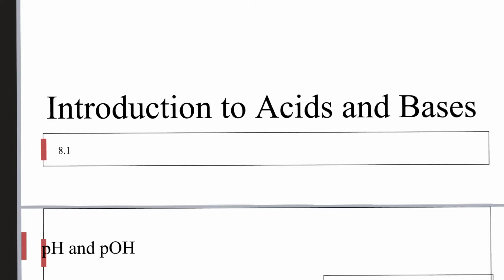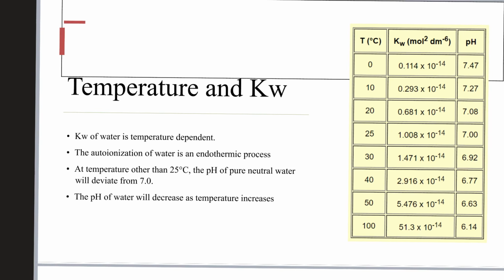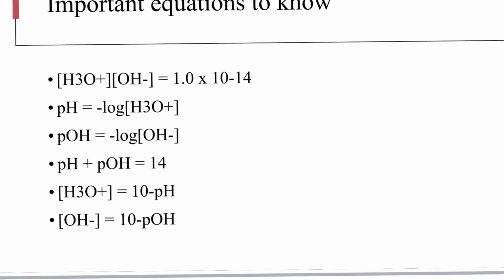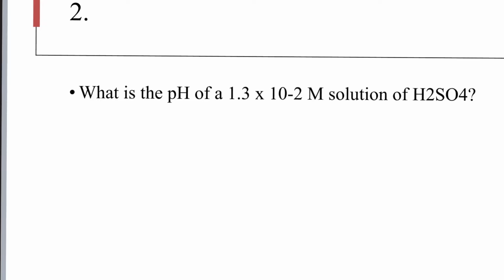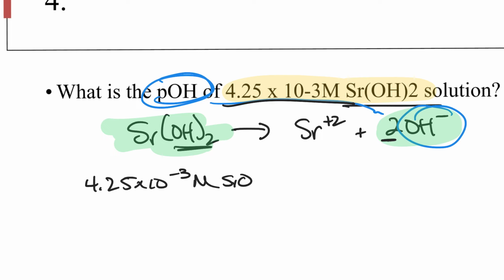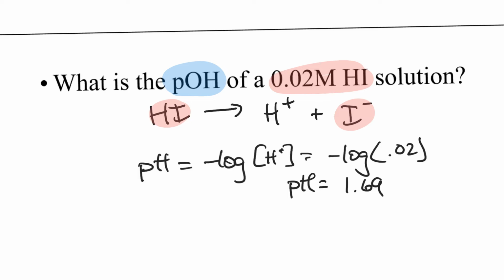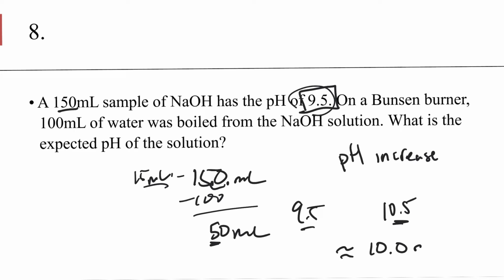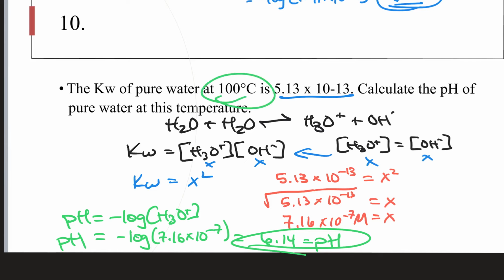AP Chemistry Unit 8.1 and 8.2: Introduction to Acids and Bases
Introduction to Unit 8.1 and 8.2 of the AP Chemistry Curriculum.